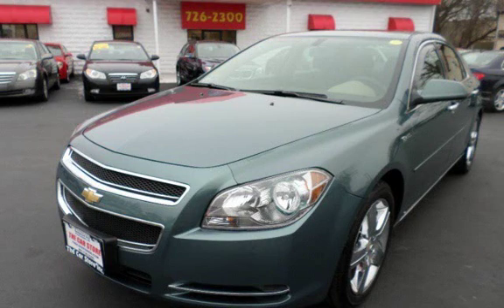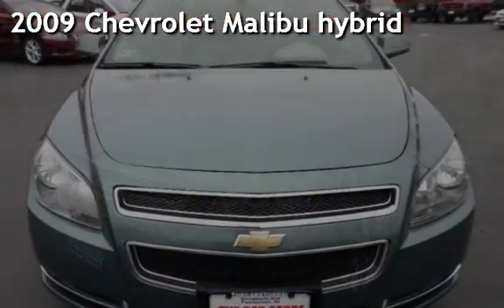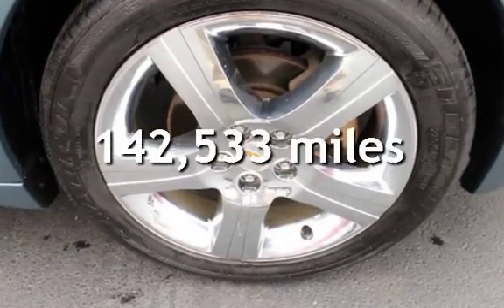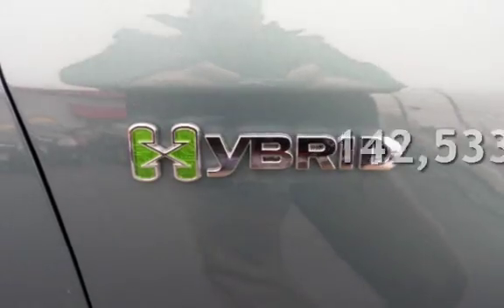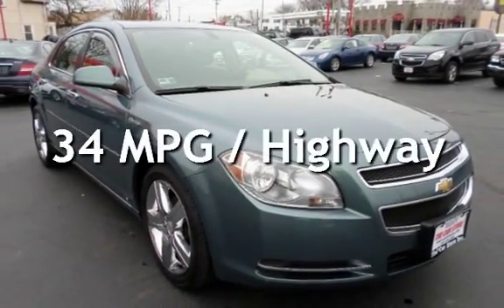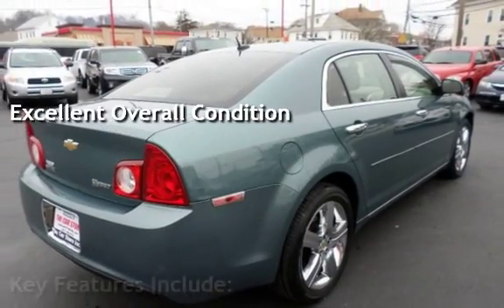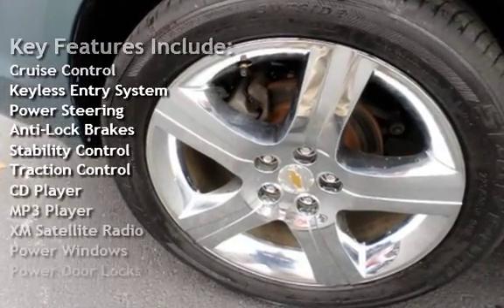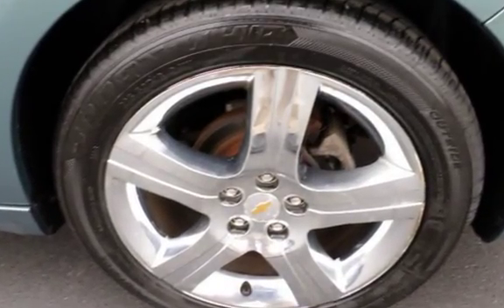2009 Chevrolet Malibu hybrid for sale in PAWTUCKET, RI